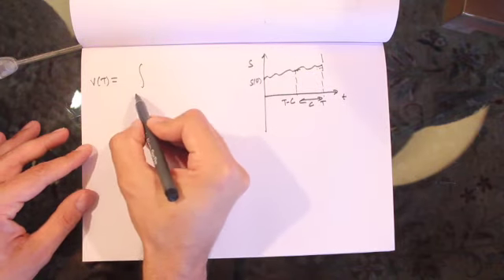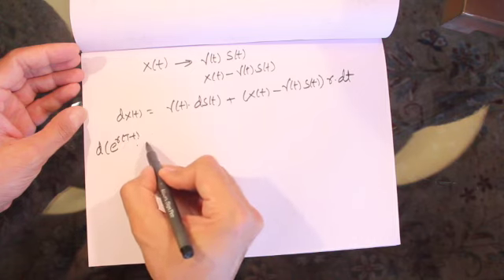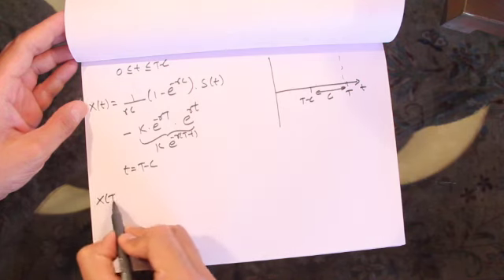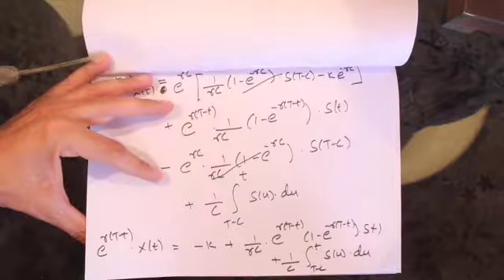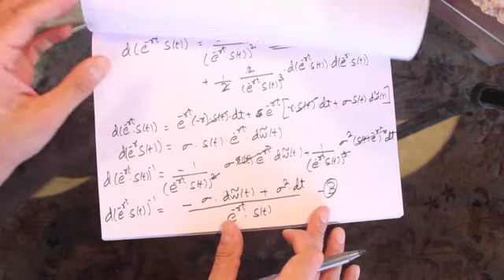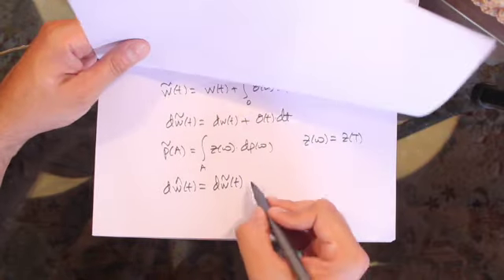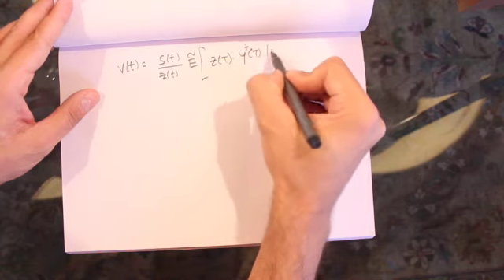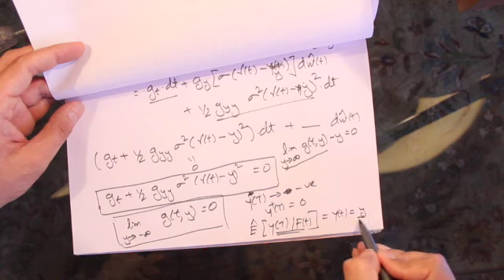221(h) - Exotics: Asian Options (Part 2)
Derives PDE for asian options using change of numeraire